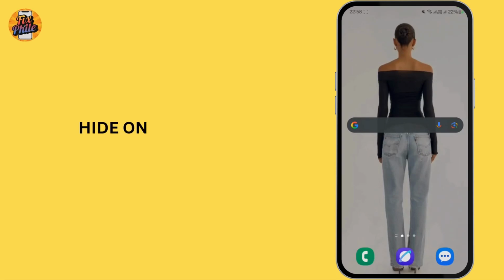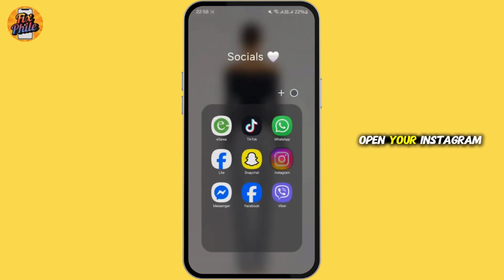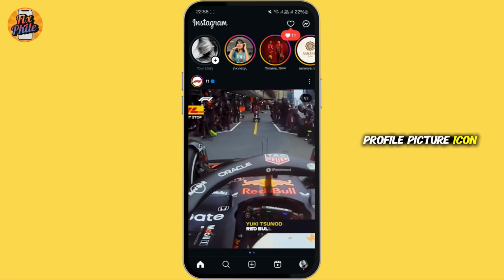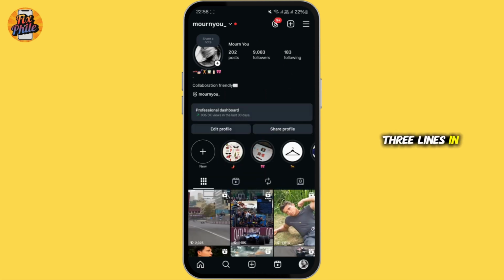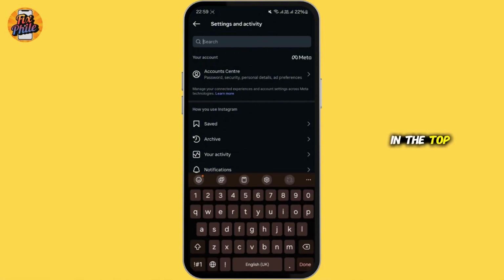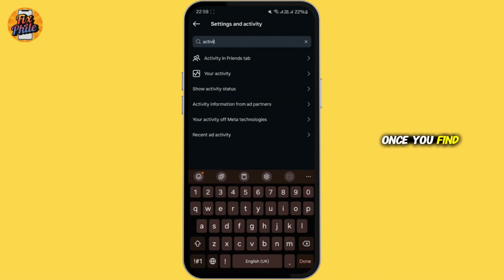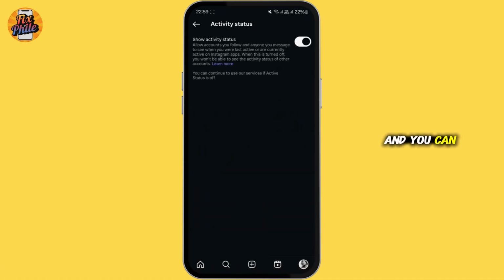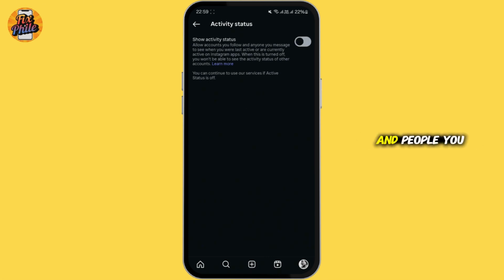How to Hide Online Status on Instagram (Turn Off Active Status) — 2025 Tutorial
00:00 Intro –
00:10 Step 1 – Open Instagram Settings

Want to hide your online status on Instagram so no one sees when you are active or typing?
This 2025 beginner-friendly tutorial shows how to turn off the Active Status on Android and iPhone.

How to hide “Active Now” on Instagram

How to turn off last seen and typing status

Private, fast, and easily reversible

Important Note

When you turn off Active Status, you won’t be able to see others’ online status either.
This is Instagram’s privacy rule for fairness.

More privacy

No one will know when you’re online

Works instantly